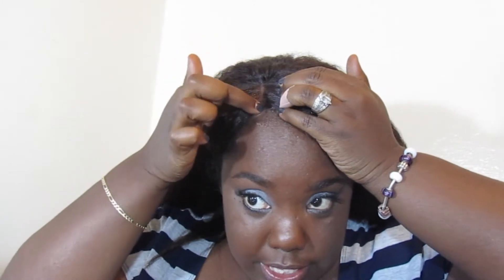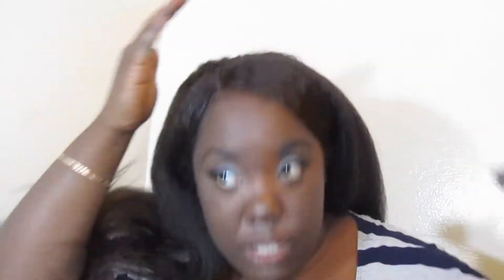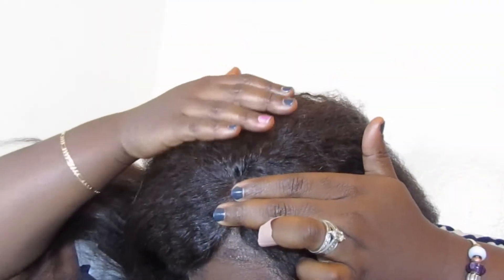New Hair~ Kinky Straight LaceFront from Aliexpress Initial Review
Hey guys so I wanted to show you one of my new units. I will be doing several vids on this hair and about 2 reviews for you to show my thoughts on the hair after all that I have done to it. Lets get into the specs on this unit:

HAIR: 22" KINKY STRAIGHT LACE FRONT WIG
HAIR IS NOT VIRGIN AS IT WAS PROCESSED FOR TEXTURE
NATURAL COLOR
ABOUT 2-3" OF PARTING IN THE FRONT

I hope you guys enjoy! Please feel free to make request! I have several more vids coming soon, some definitely more creative and colorful and all wearable depending on your personality!

♥-KEEK: afrugalbeauty